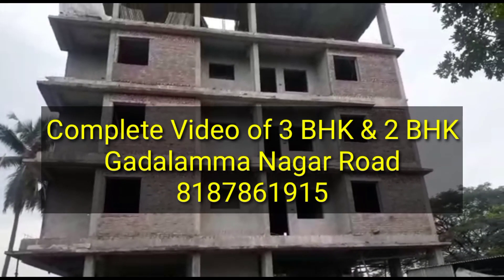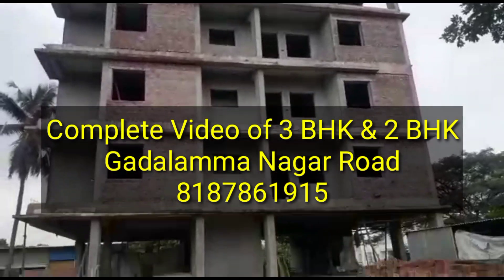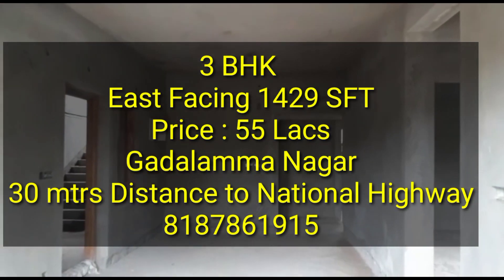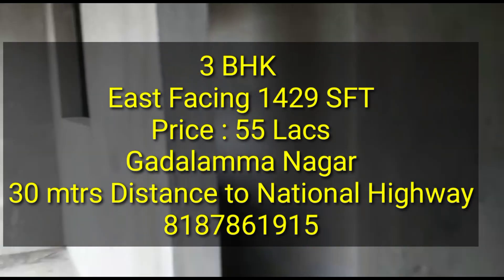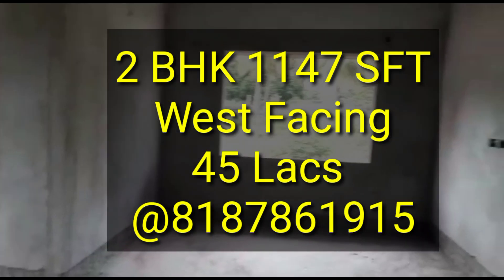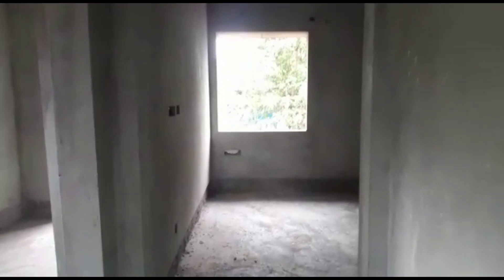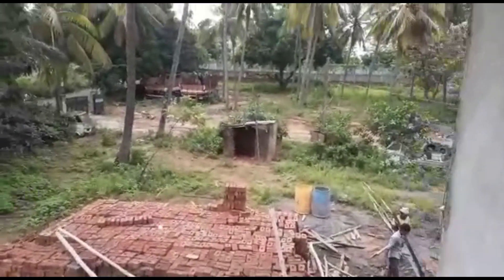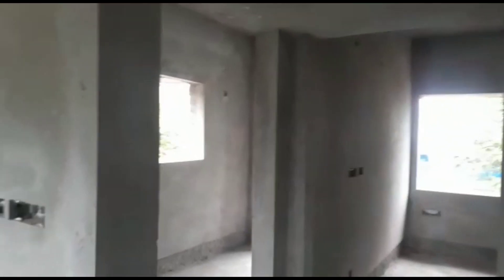Sold Out ad no; 65 East & West Facing flats Available#Near Morampudi Gadalamma Nagar Rajahmundry#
East & West Facing
Gadalamma Nagar Road
30 mtrs Distance to National Highway

300 mtrs to Morampudi Junction
3 BHK  East Facing
1430 SFT
Price 55 lacs.

2 BHK West Facing
1147 Sft
Price 45 lacs
Each floor 2 flats Total 10 flats
Bank loan Available
flats Available in 3rd to 5th floor only
1st & 2 nd floor Sold out

For More Details:
Rajahmundry Properties
Mob :- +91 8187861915 (What's app)
Rajahmundry Properties Channel Admin.